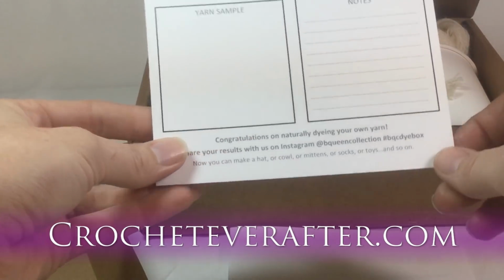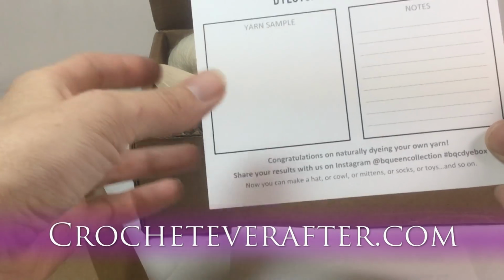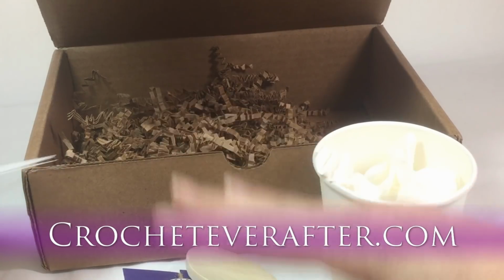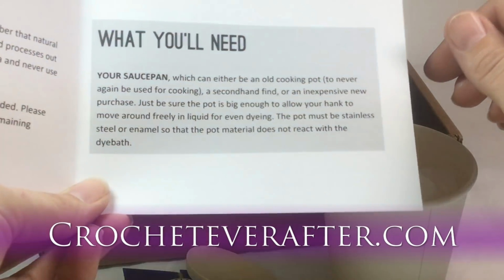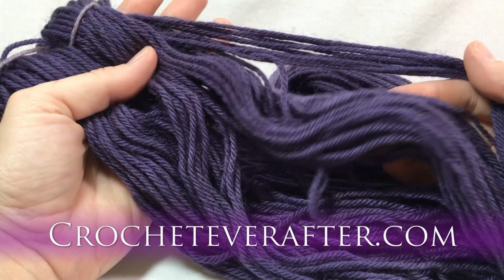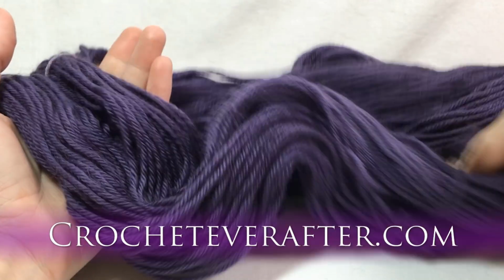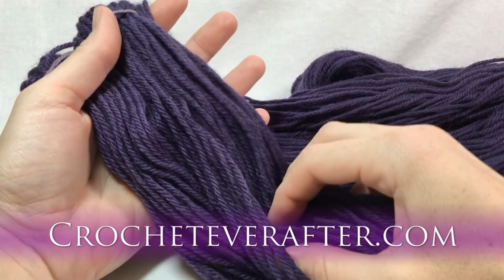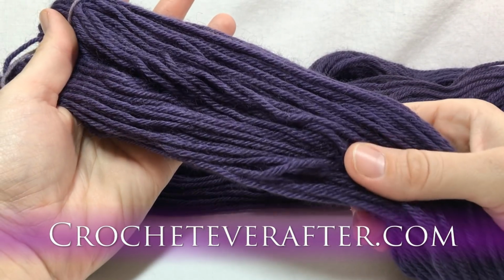BQueen Collection Dye Box Reveal and Review